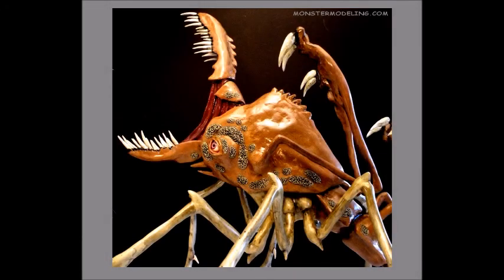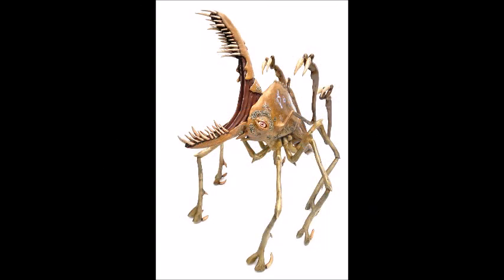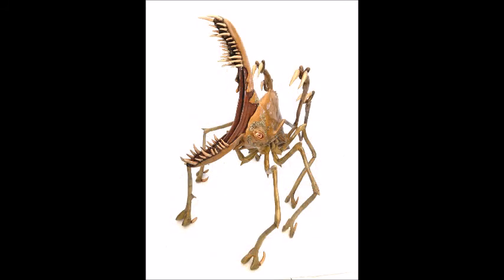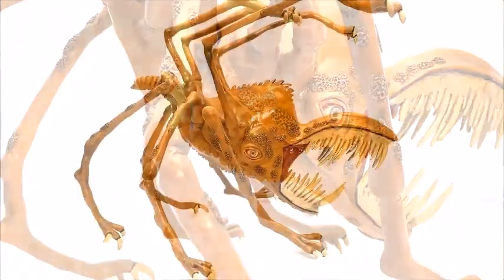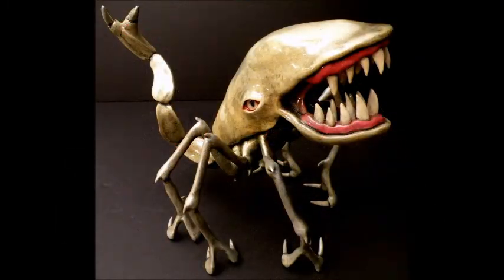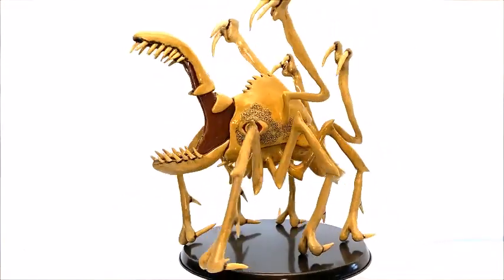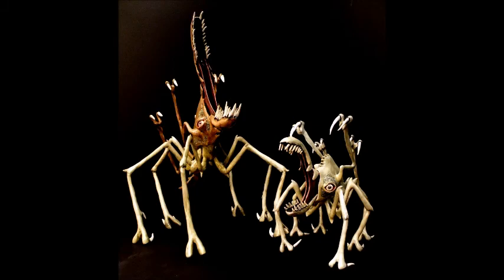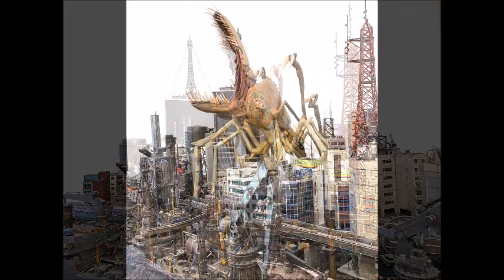MAKING ALIENS BASED ON THE CLOVERFIELD ALIEN PARASITES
THIS VIDEO DISPLAYS SCULPTURES OF ALIEN PARASITES BASED ON THE ALIEN PARASITES FROM THE MOVIE CLOVERFIELD.